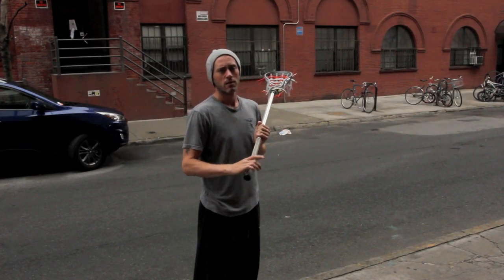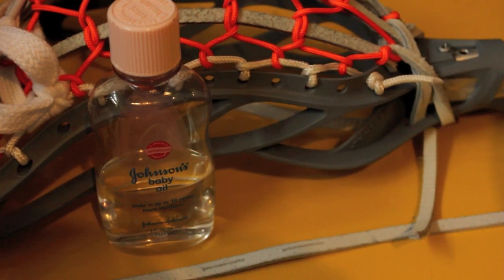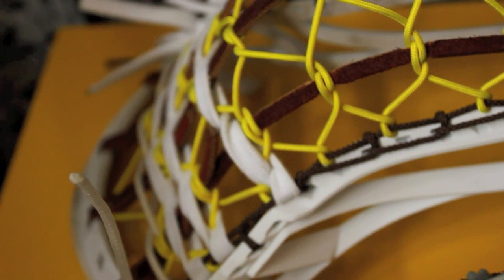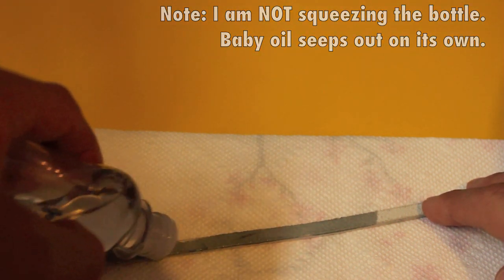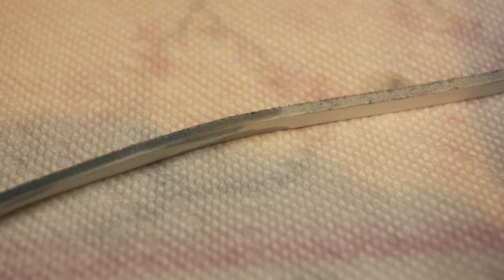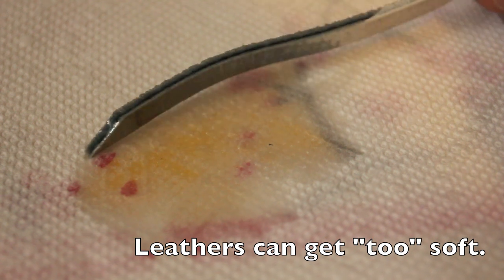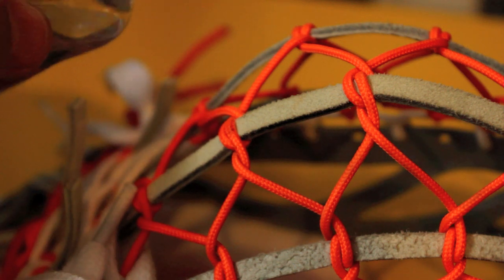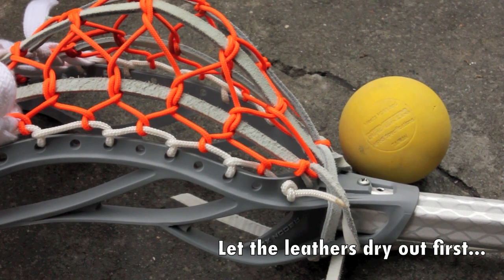Weatherproof Lacrosse Leathers: Baby Oil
Connor Wilson shows you how to treat leathers for a traditional lacrosse pocket using baby oil as a treatment method. You can put the baby oil on the leather before stringing the pocket or afterwards. This treatment method makes the leathers more weather proof and resistant to rain than non-treated leathers.